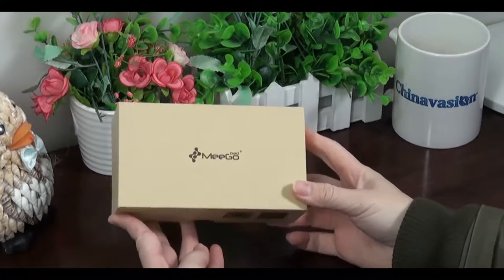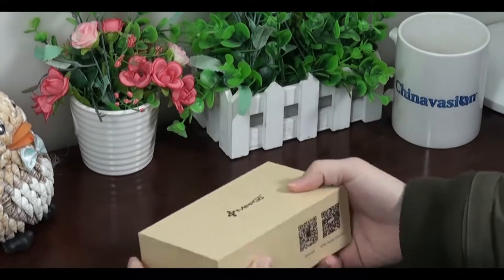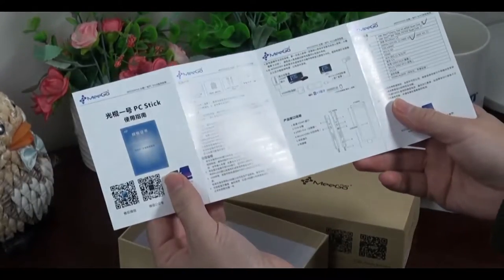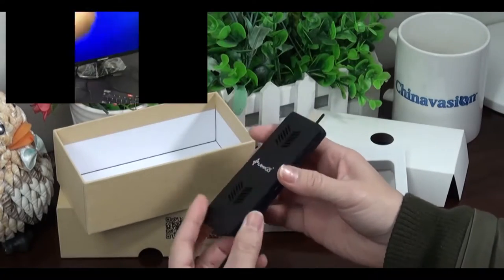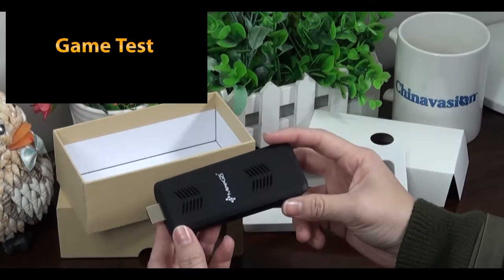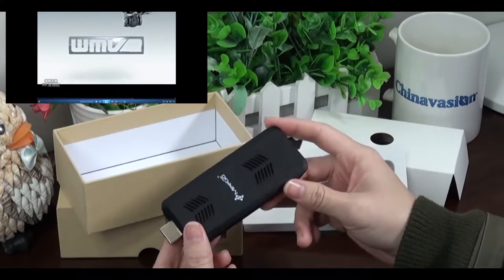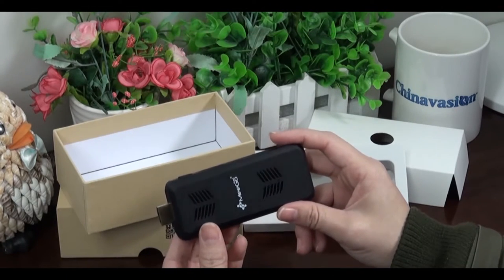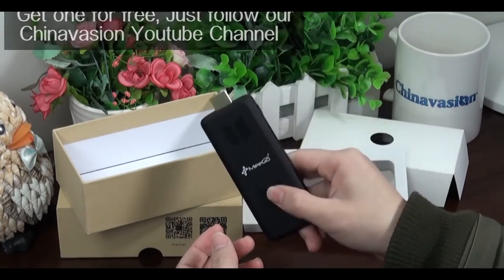MeegoPad T07 Windows 10 TV Stick Closed!